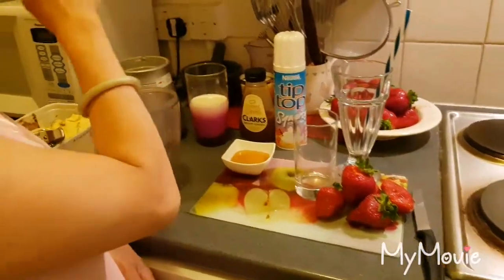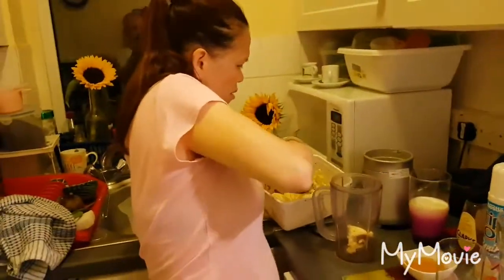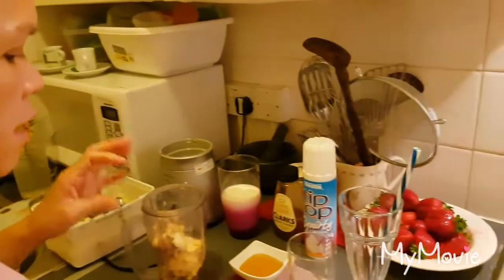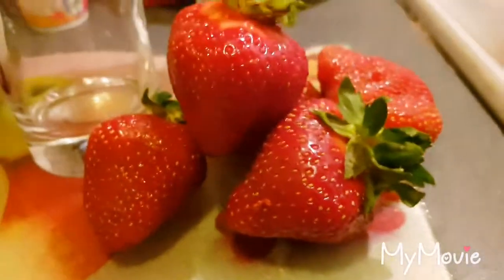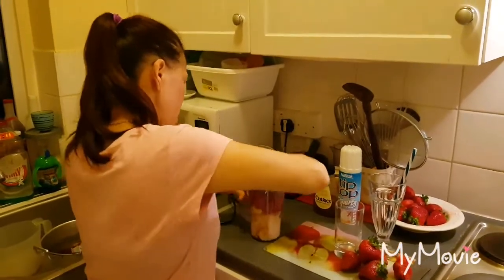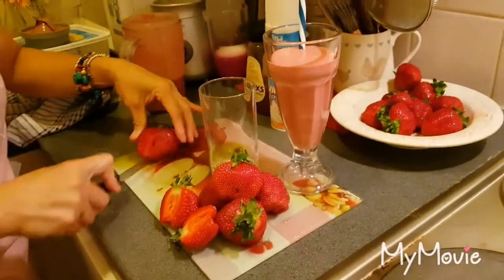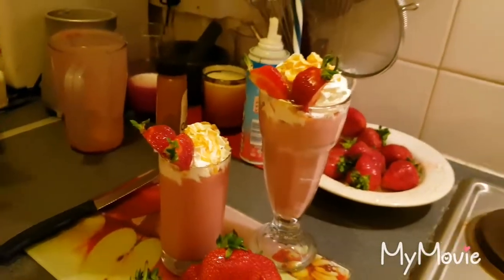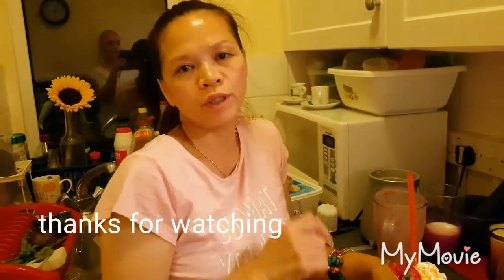Strawberry smoothie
WE LOVE FOOD WORLD with Ricardo nunes from Madeira and Antonia septimo from Filipines